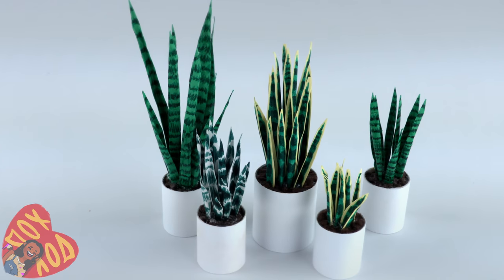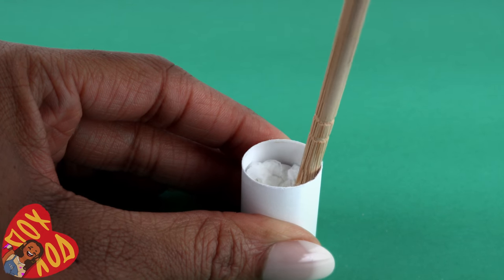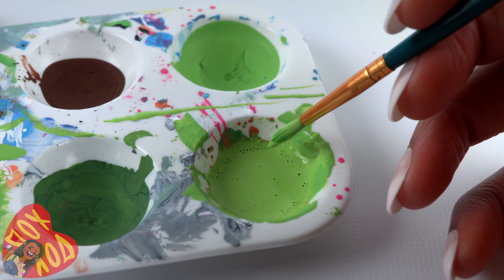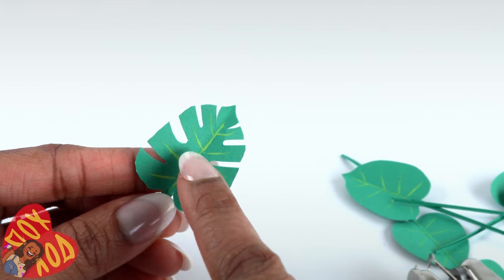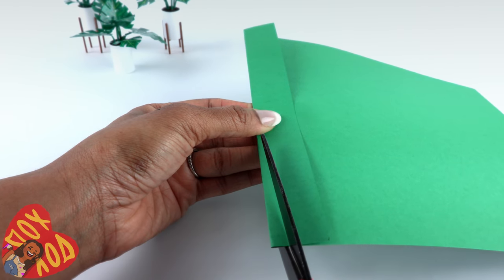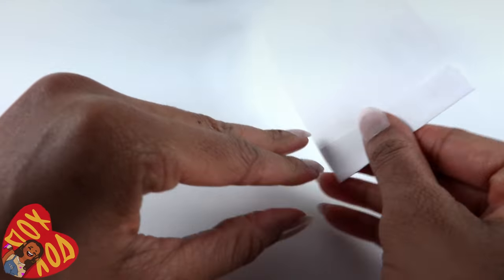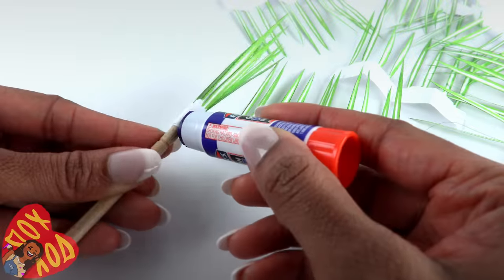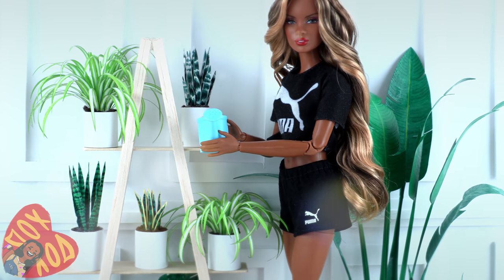DIY - How to Make: 3 EASY Paper House Plants PLUS Plant Stand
By Request:  House plants bring life into any miniature space ... Craft along with Toya and let's make mini house plants out of recycled paper using using easy to find materials.